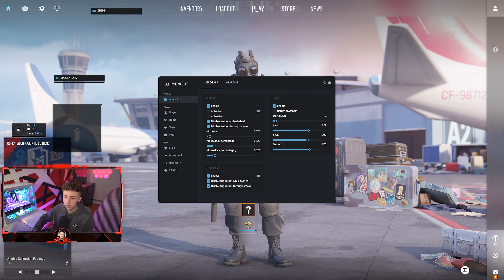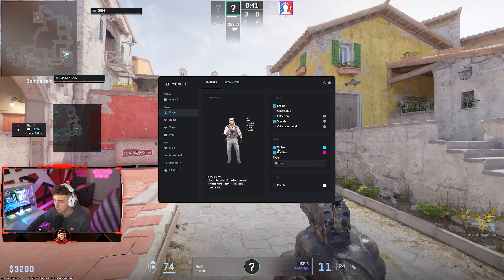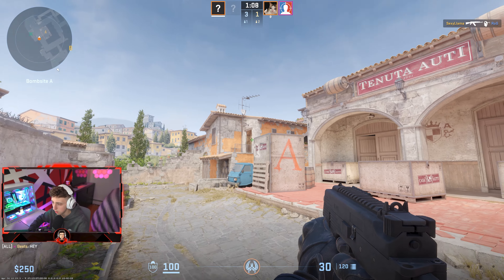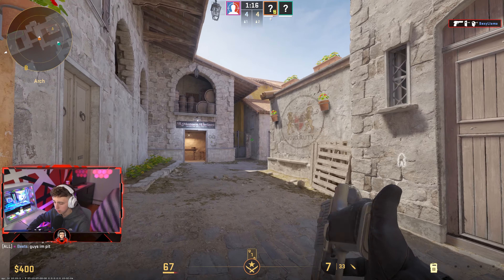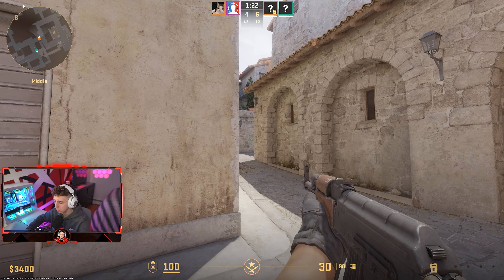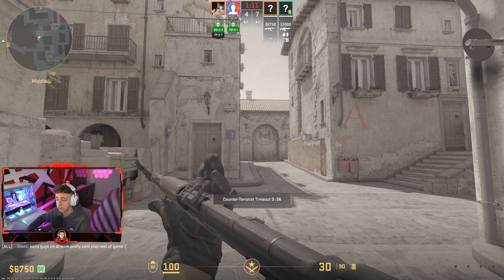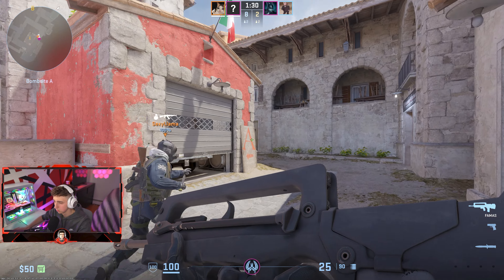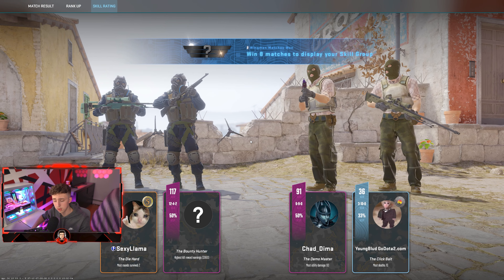The BEST CS2 Legit Cheat After the OVERWATCH Update! (Midnight CS2)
Join me in exploring the exciting world of CS2 cheats! In today's video, I'll be showcasing the best legit cheat after the recent Overwatch update. Discover the capabilities of Midnight and how it can help you rank up quickly in the game.